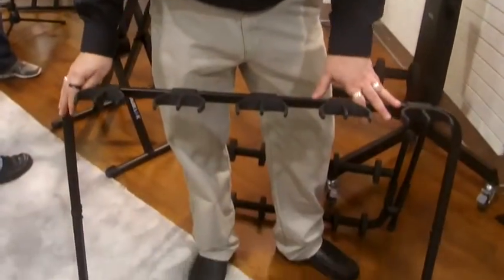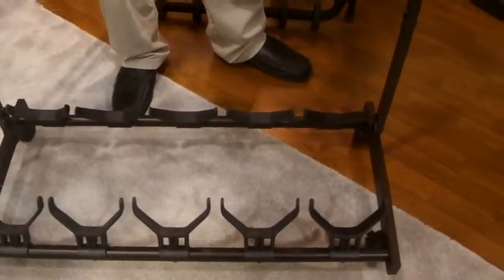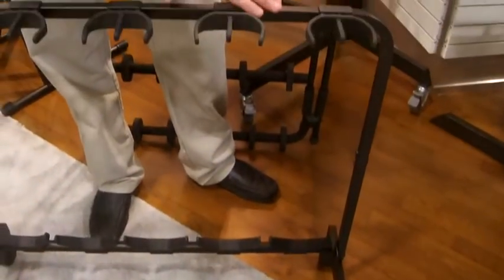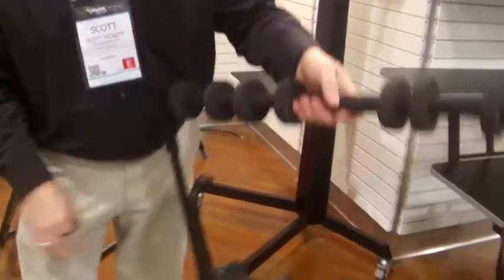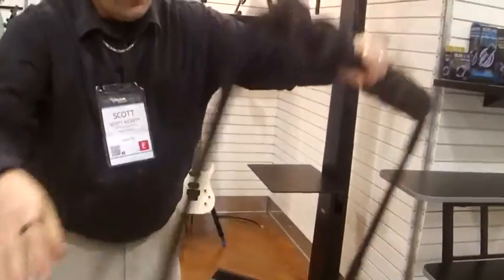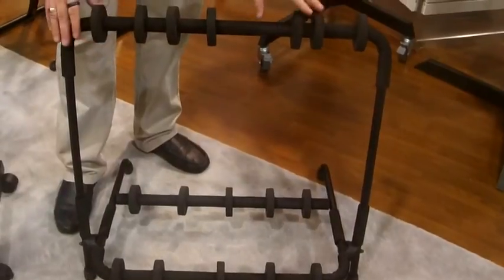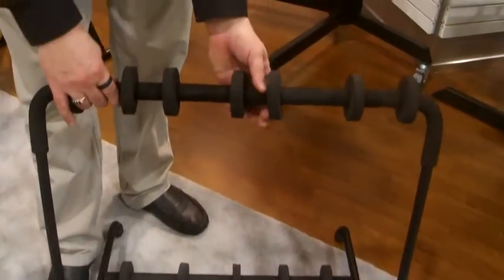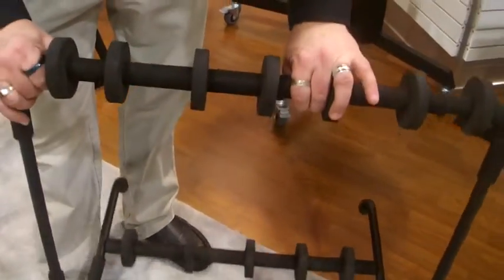Kraft Music - Quiklok GS350 Multi Guitar Stand NAMM 2014